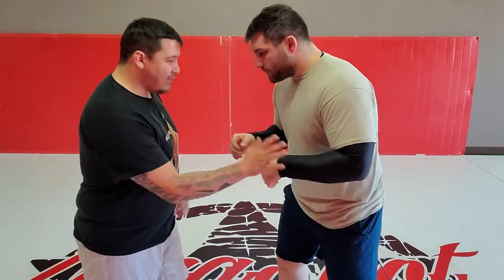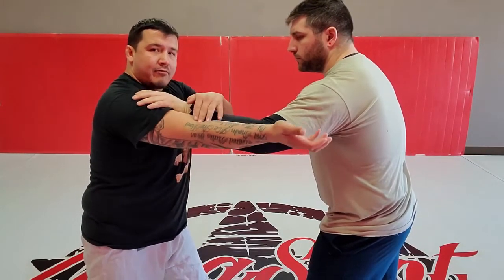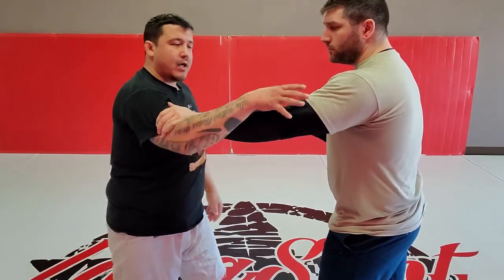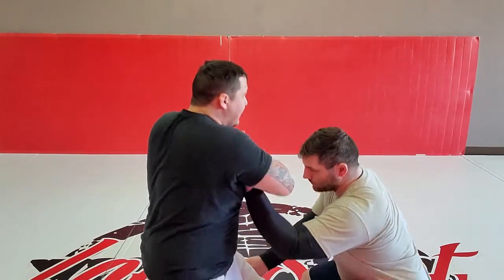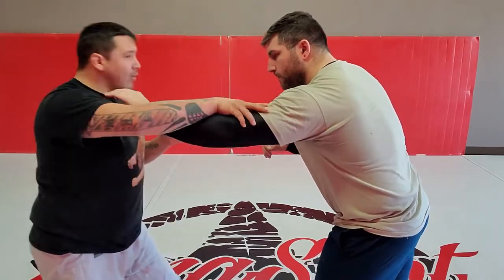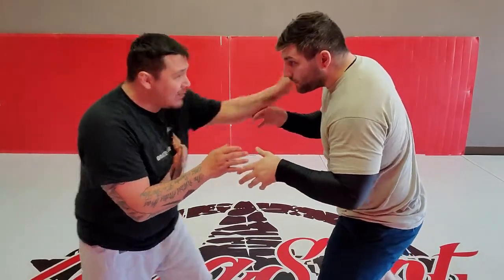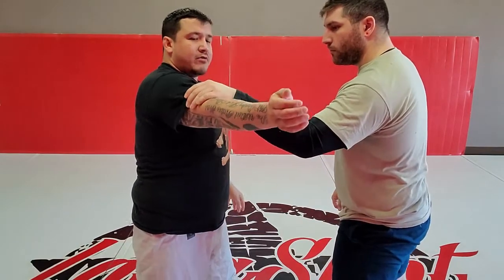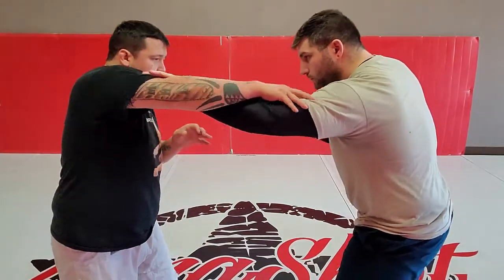VIOLATOR WRIST LOCK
The Violator wrist lock is the best way to destroy your opponents and ruin friendships.